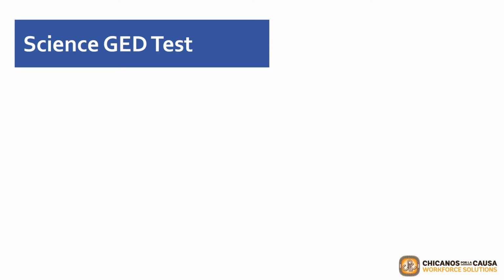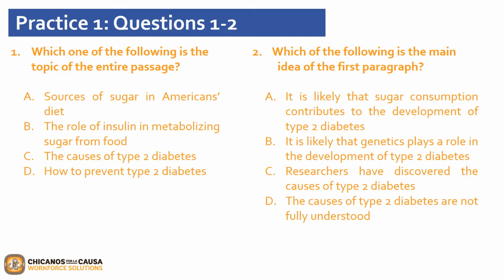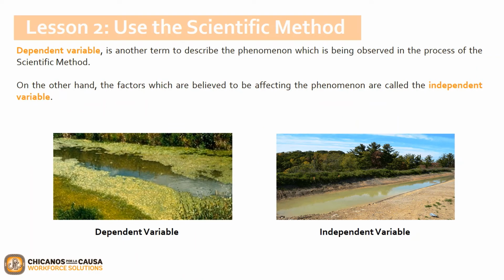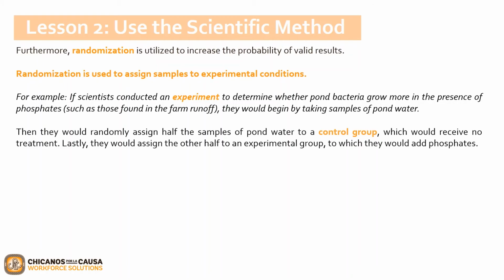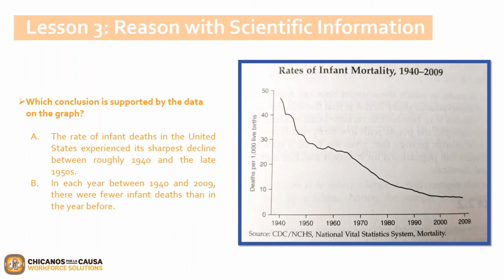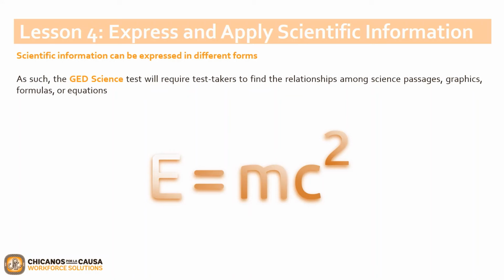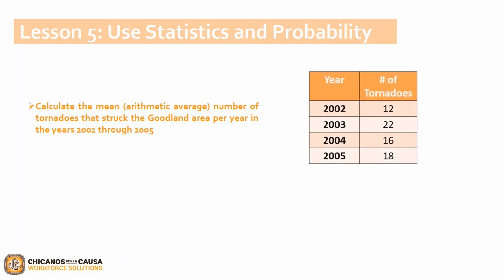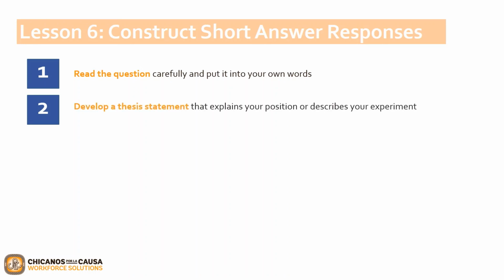Science- Chapter 1 Science Practices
00:08 – Instructor Introduction
01:07 – GED ON Introduction
01:12 – Required Textbook/Material
01:36 – GED Test
03:40 – Chapter 1: Science Practices
04:08 – Lesson 1: Comprehend Scientific Presentations
12:42 – Lesson 2: Use the Scientific Method
33:01 – Lesson 3: Reason with Scientific Information
42:25 – Lesson 4: Express and Apply Scientific Information
49:27 – Lesson 5: Use Statistics and Probability
55:29 – Lesson 6: Construct Short Answer Responses
1:02 – Next Steps